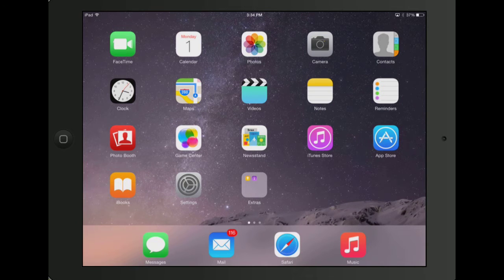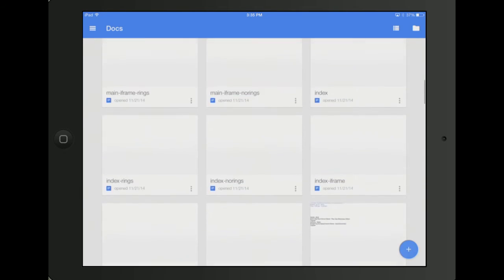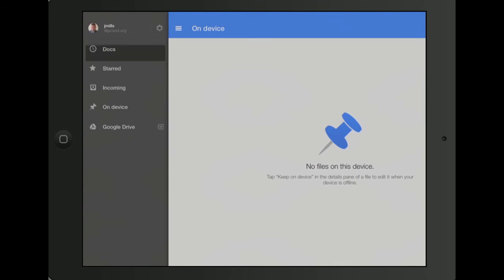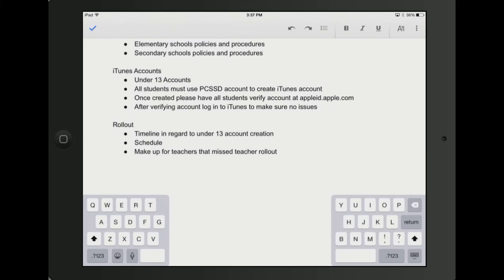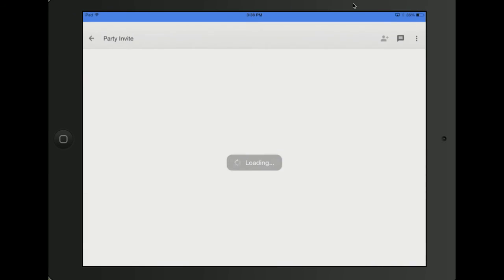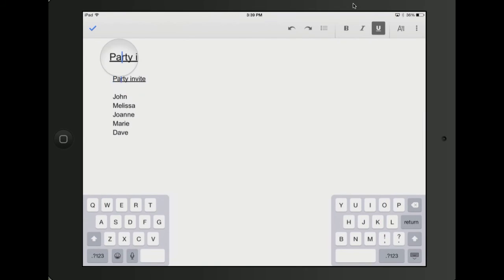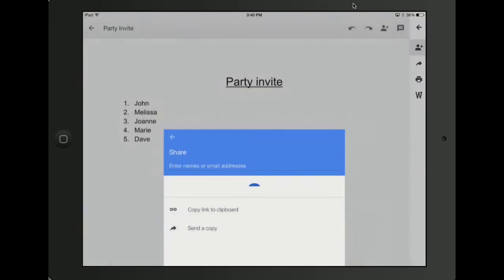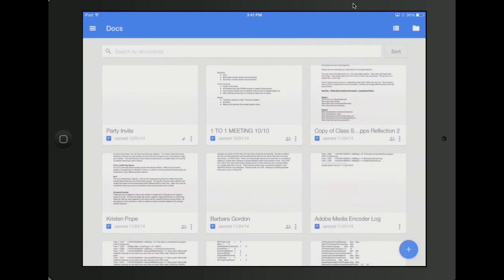Google Docs on the iPad